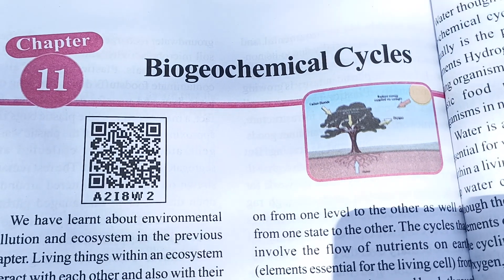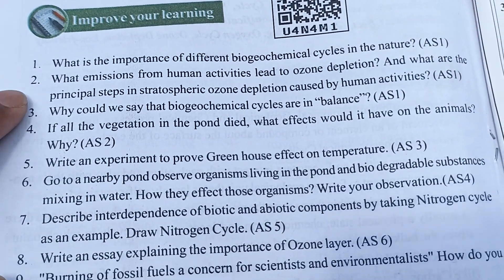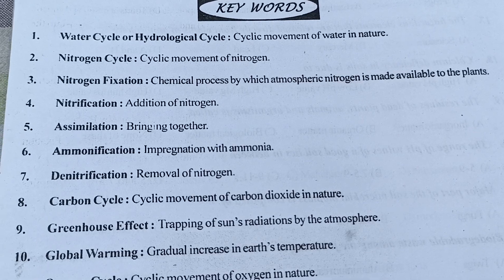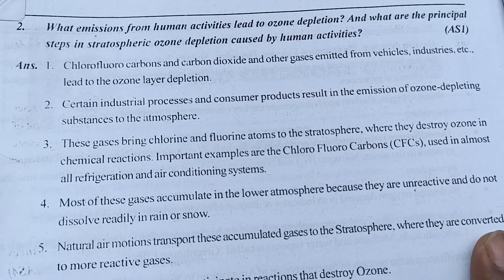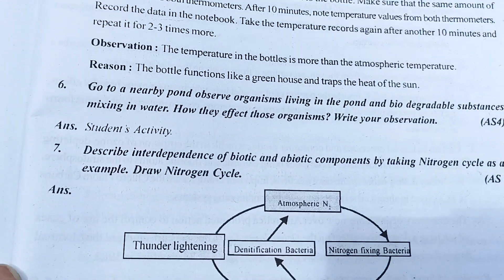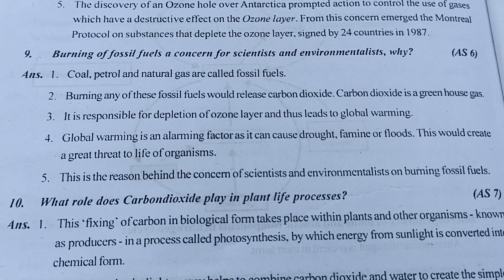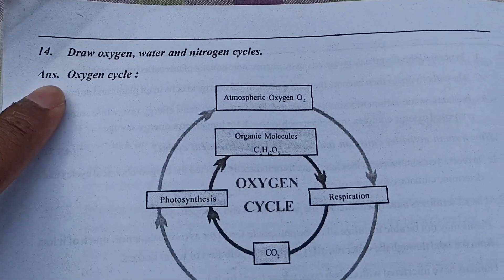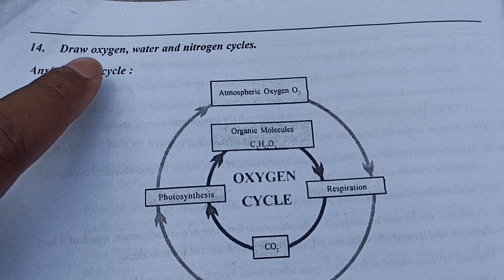Class 9th Biology Chapter = 11 Biogeochemical Cycles Question &Answer Telangana state board.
1. Biogeochemical Cycles.
2. Biogeochemical Cycles question answer.
3. Class 9th Biology Biogeochemical Cycles question answer.
4. Class 9th Biology Biogeochemical Cycles Question answer of Telangana state board.
5. Class 9th Biology Biogeochemical Cycles question answer of Telangana state board.
6. Class 9th Biology Chapter 11 Biogeochemical Cycles.
7. Class 9th Biology Chapter 11 Biogeochemical Cycles question answer.
8. Class 9th Biology chapter 11 Biogeochemical Cycles Question answer of Telangana state board.
9. Telangana state board 11th chapter biology Biogeochemical Cycles question answer.
10. 11th chapter biology Biogeochemical Cycles question answer.
11. 9th class biology 11th chapter Biogeochemical Cycles question answer.
12. 9th class biology Biogeochemical Cycles question answer.
13. 9th Class biology chapter 11 Biogeochemical Cycles question answer of Telangana state board.
14. 9th class 11th chapter biology question answer.
15. 9th Class Biology 11th chapter question answer.
16. Class 9th Biology 11th lesson question answer with South education academy.
17. Biology 11th chapter Question answer.
18. 9th class biology Telangana state board question answer.
19. Biology question answer of 9th class chapter 11 Biogeochemical Cycles.
20. Telangana secondary boards.
21. Hyderabad secondary board.
22. South education academy secondary board. 23. South education academy.
24. Biogeochemical Cycles.
25. Biogeochemical Cyclesquestion answer.
26. Class 9th Biology chapter 11 Biogeochemical Cycles question answer.
27. 9th class biology chapter 11 Biogeochemical Cycles question answer of Telangana state board.
28. Biogeochemical Cycles chapter 11 biology question answer.
29. 9th class biology 11th chapter Biogeochemical Cycles question answer.
30. 11th lesson biology Biogeochemical Cycles question answer.
31. Class 9th Biology Biogeochemical Cycles.
32 Biology 11th chapter Biogeochemical Cycles question answer.
33. 9th class biology 11th chapter Biogeochemical Cycles question answer.
34. Class 9 biology last chapter question answer.
35. 9th class biology last chapter question answer.